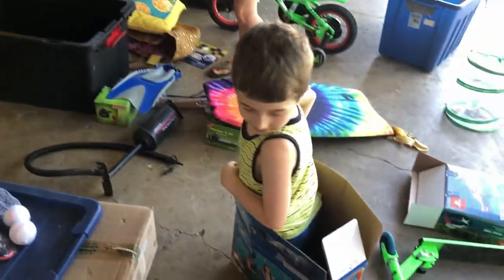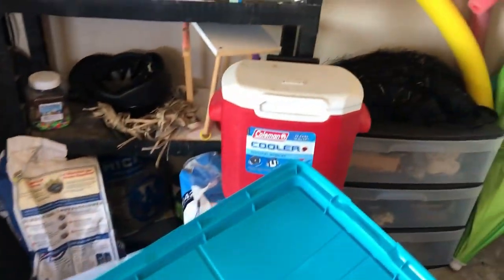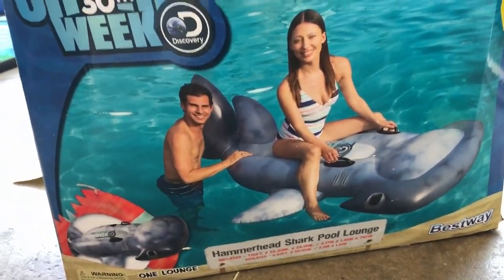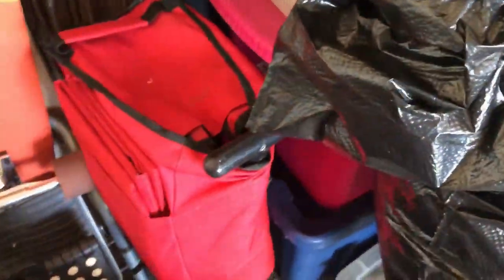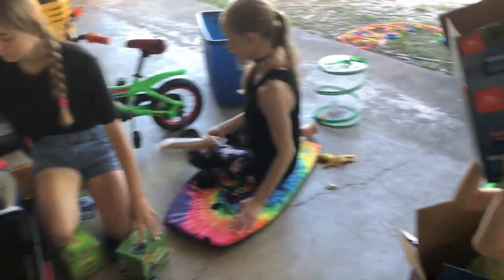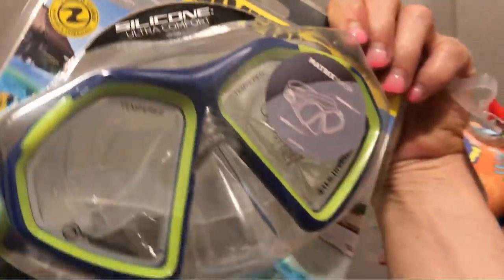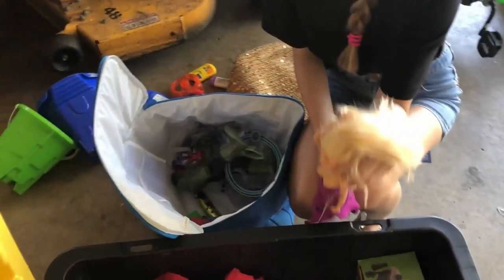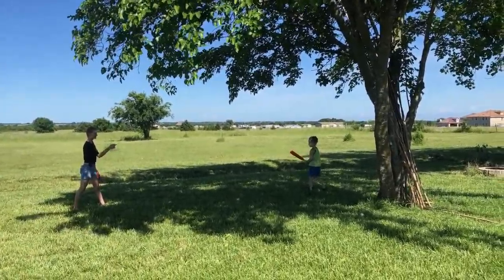Garage Cleaning For Lake Fun!!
Shane
Traci
Alyssa
Haleigh
Jessica
Chandler